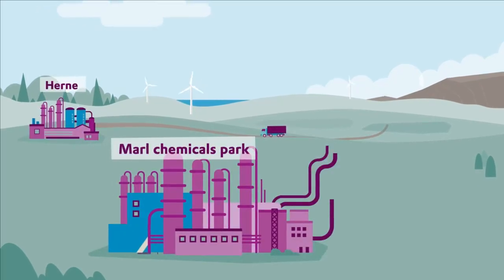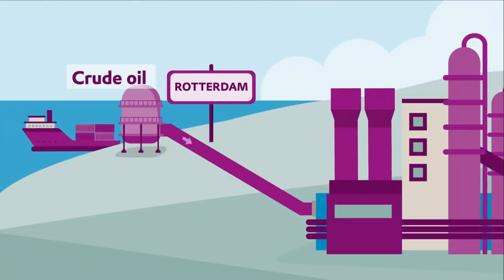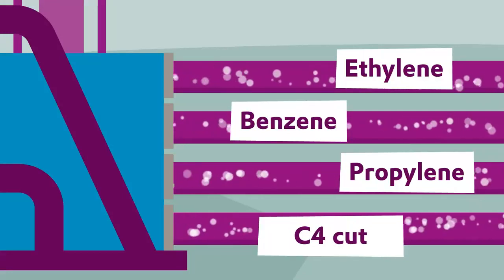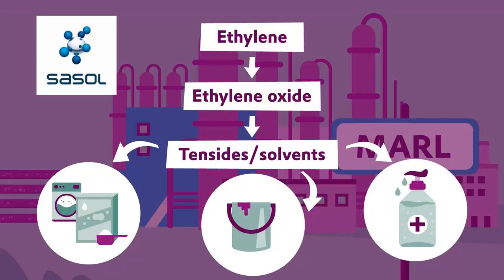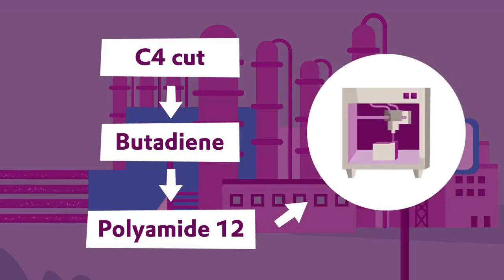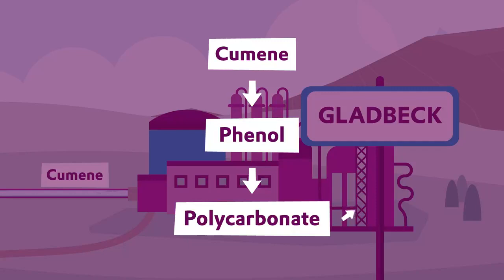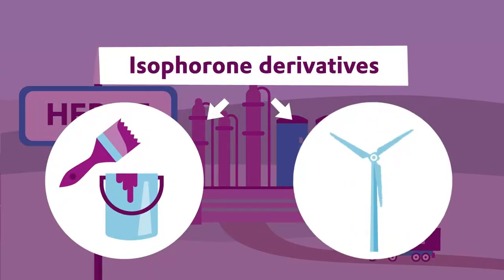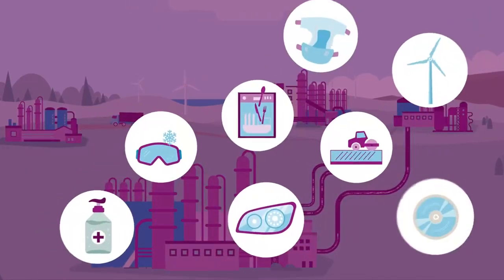A strong connection | Evonik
Built in 1938 primarily to produce synthetic rubber, Marl Chemical Park has continued to evolve from decade to decade - growing in size, seeing people and companies come and go, and growing into a central part of the chemical industry in the northern Ruhr region. And although products from Marl travel the world, it is primarily the network of different material flows on site that ensures its operation. Our explanatory film shows how the Marl, Gladbeck, Gelsenkirchen, Krefeld and Herne sites benefit from each other in this respect.Get more information on the Evonik